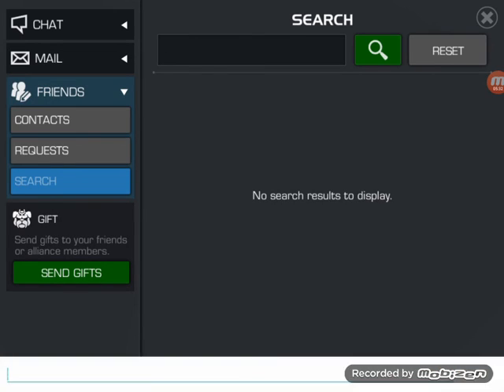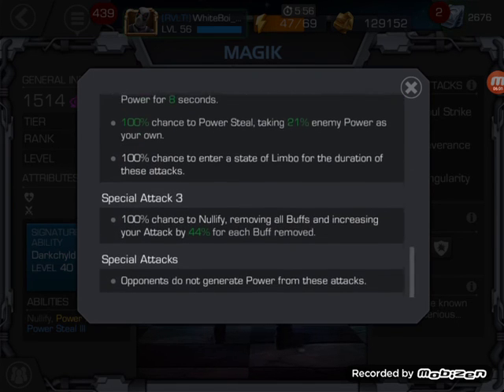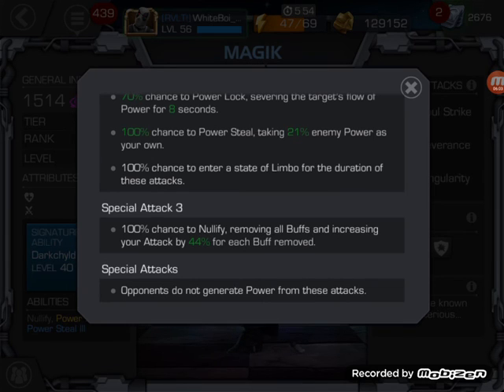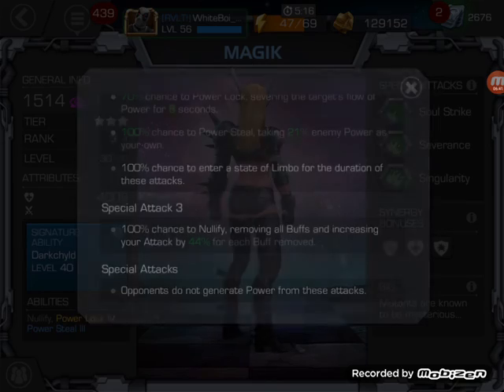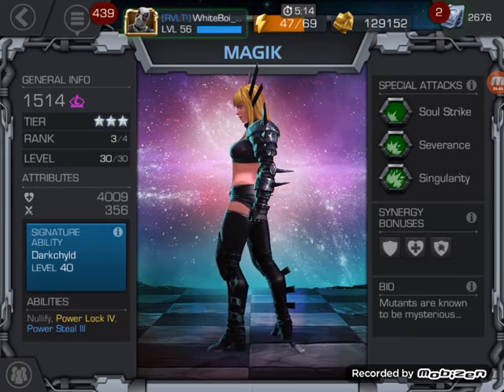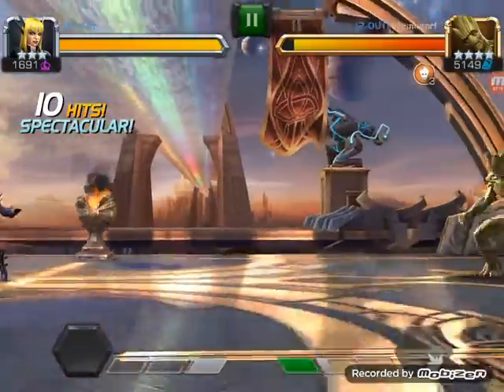MCOC - Magik vs Groot - How she works against him. AQ Practice - Map 3 Mini Boss